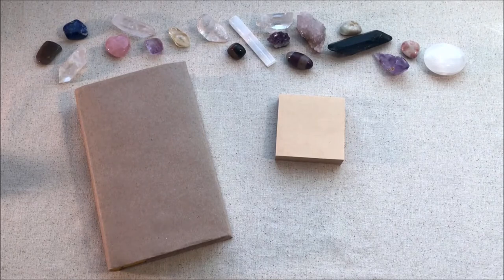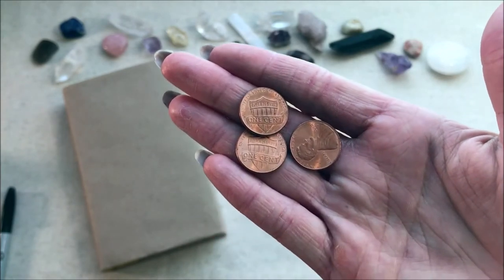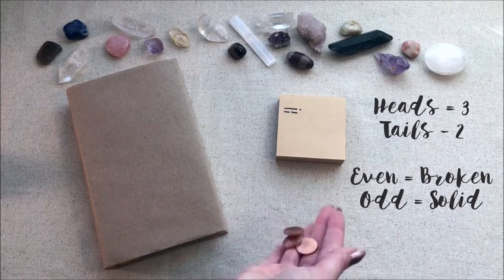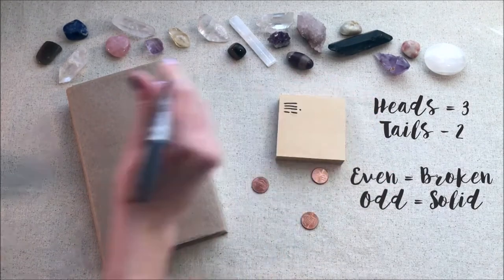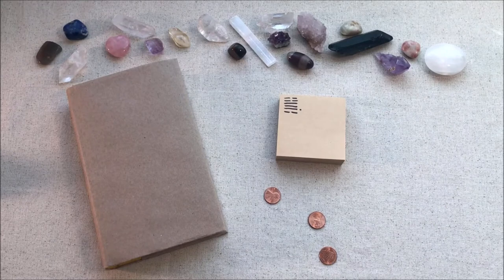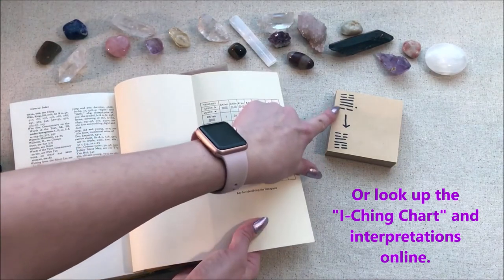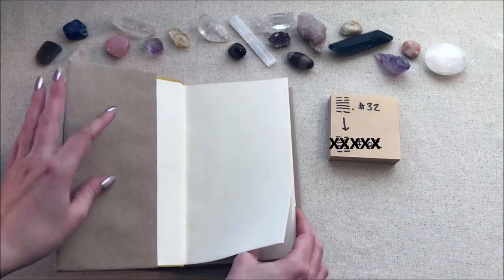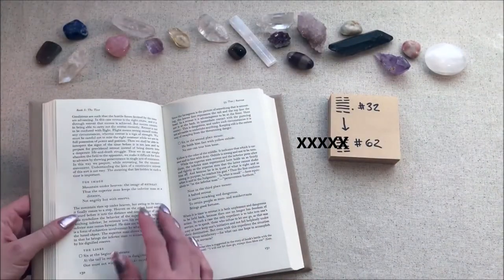How to do the I Ching - Oracle of the Moon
This is a Nice, simple explanation video on how to do the I Ching and achieve your Hexagrams by Sarah Ottati. I edited her video down to doing only "ONE" I Ching reading instead of the popular two I Ching readings that everyone seems to be doing. I do the I Ching as a Year-long practice, not an esoteric reading like Tarot or Astrology. This is because the Tao is a way of life. When you do the "year-long" hexagram practice (one Hexagram at the Spring Equinox) it's more challenging but it serves your healing journey much deeper, and makes you more aware of your issues by focusing on them much longer. There is a great value when one Hexagram is practiced for a year.

Other I Ching Interpretations:
1. Liu; 2. Ritsema/Karcher; 3. Shaughnessy; 3. Wu